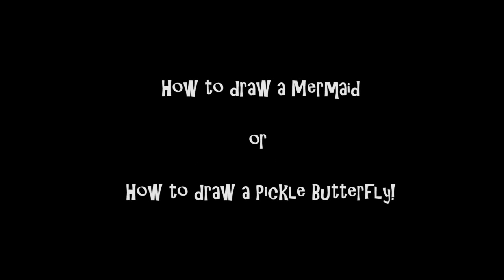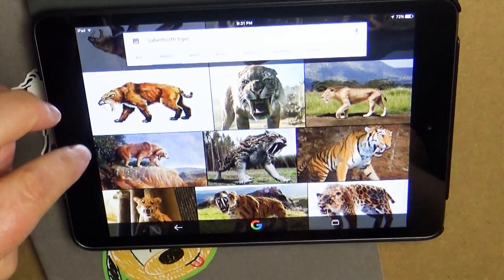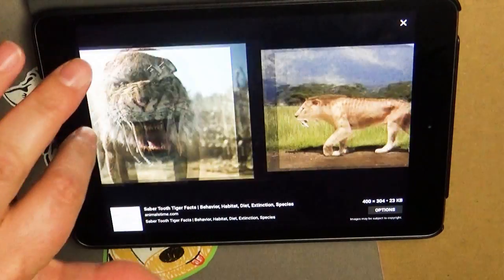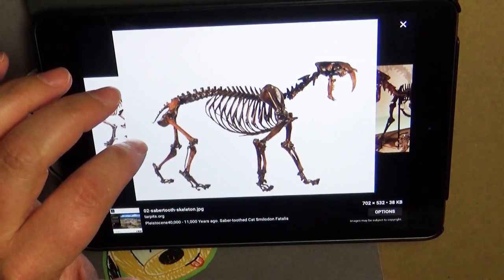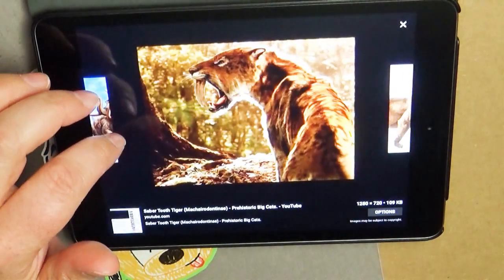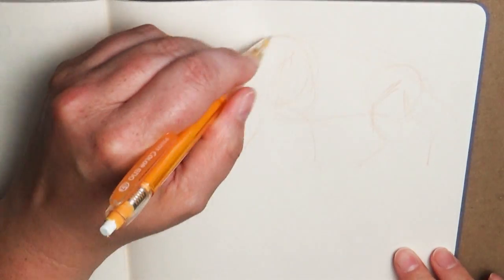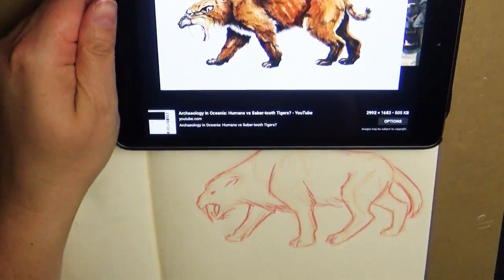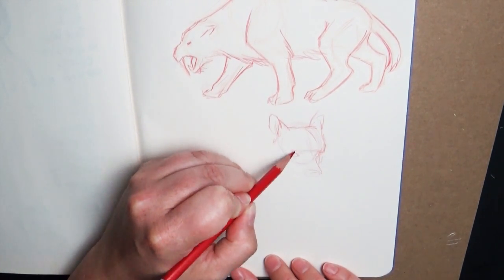Day 6 of the 7 Day Art challenge How to draw what you have never Drawn before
Day  6 and you guys are so mean to me! :)  I have never drawn a Sabertooth Tiger before so I will take you along for the journey to see if I can! :)

Mailing address:
Art ala Carte
c/o Valerie
USA

Etsy  shop